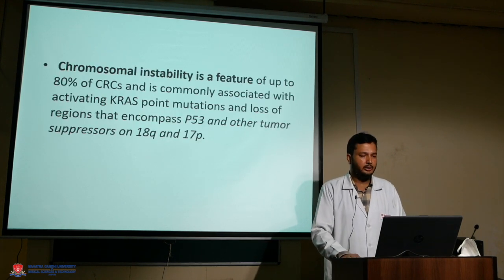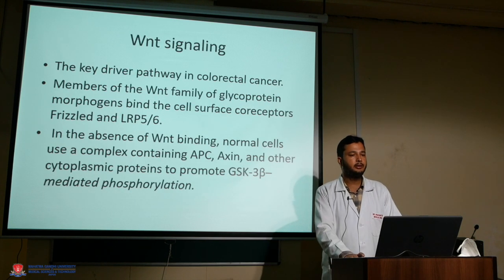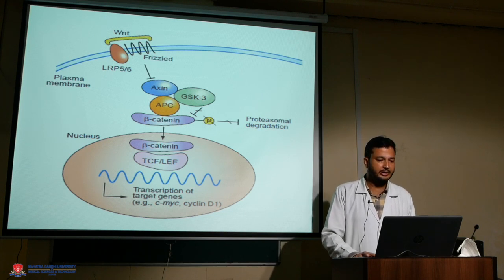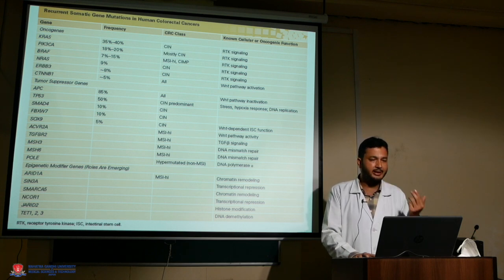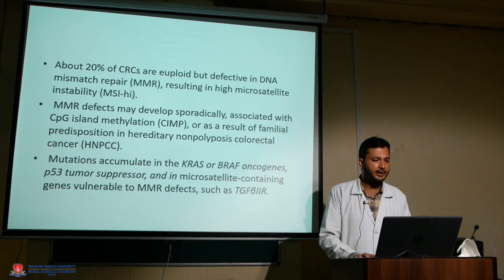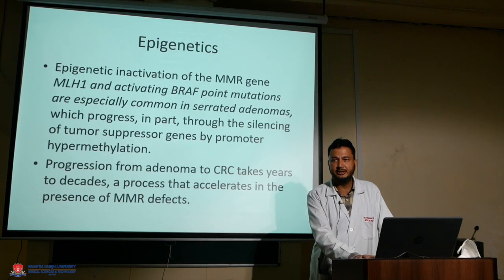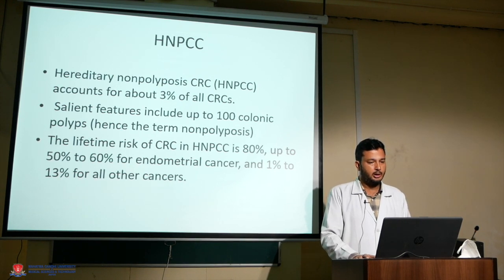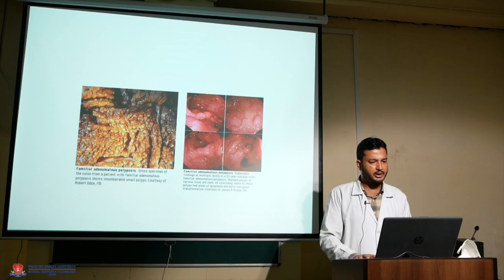Topic Colon Cancer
Dr  Prashant Kumbhaj  Associate Professor  Department  Medical Oncology